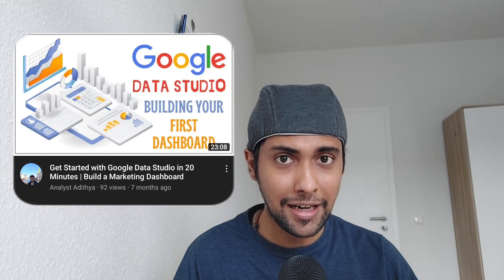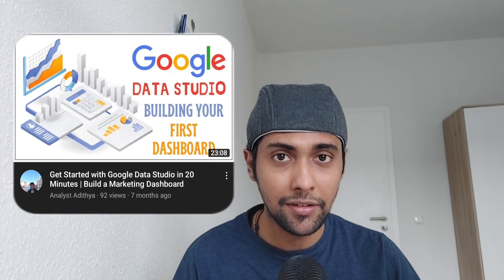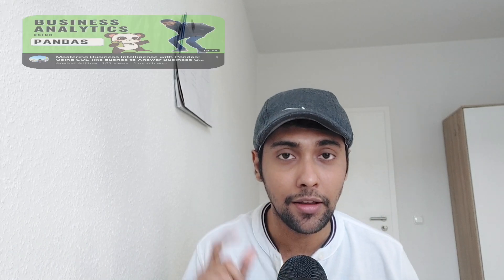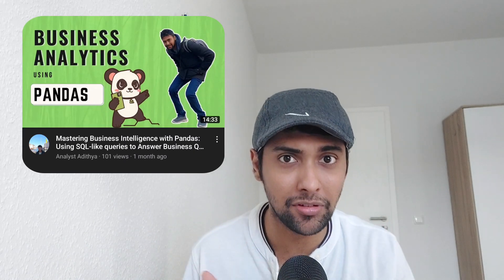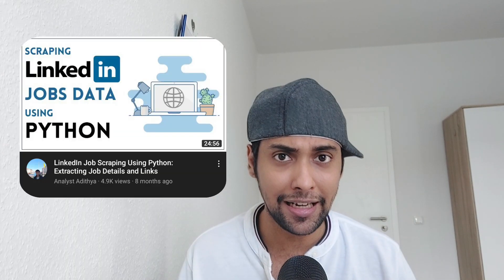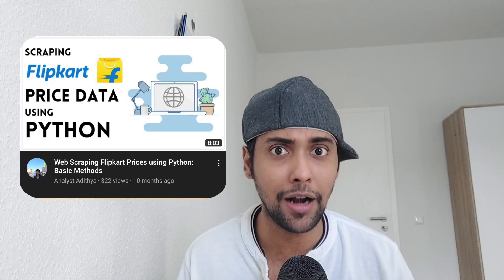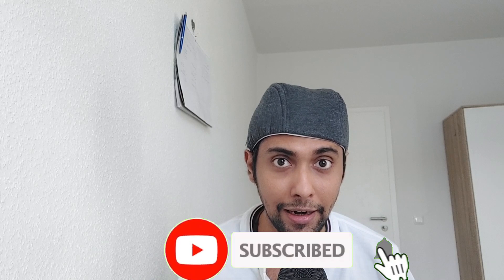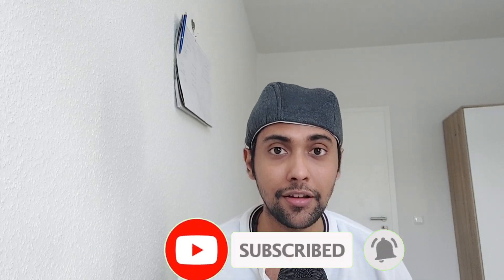5 Data Analyst Portfolio Project Ideas to secure a job in 3 months🔥| Step by Step Guide Attached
In this video I share 5 interesting projects which can help you build your profile for becoming a data analyst. I have also linked the videos on how to do each of these projects.

⏲️===TimeStamps===⏲️
0:08 Excel Project data
00:44 SQL Basic & Intermediate Project
01:16 Looker Studio Dashboard Project
01:55 Python Exploratory Data Analysis Project
02:27 Scraping Playlist for Projects